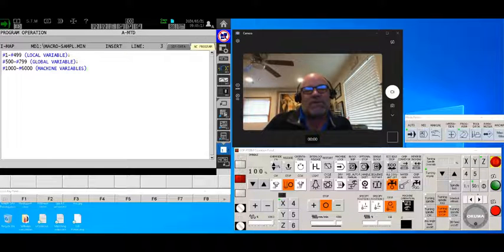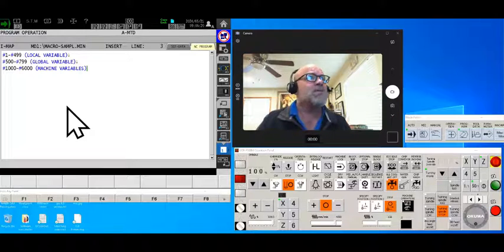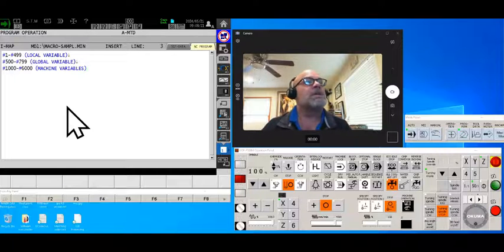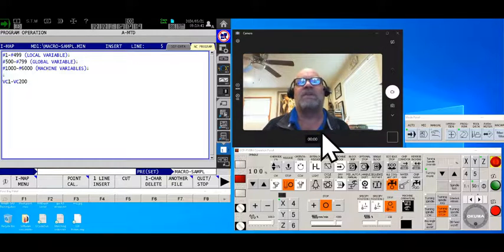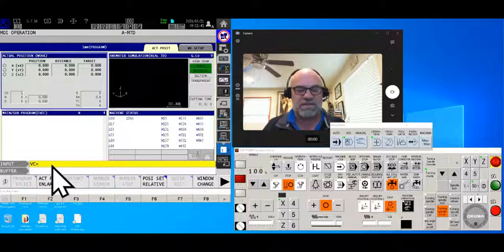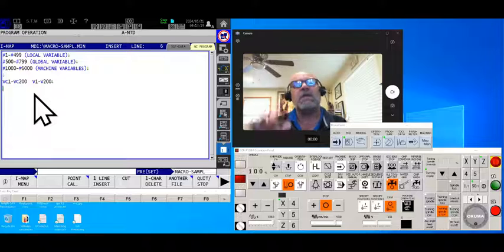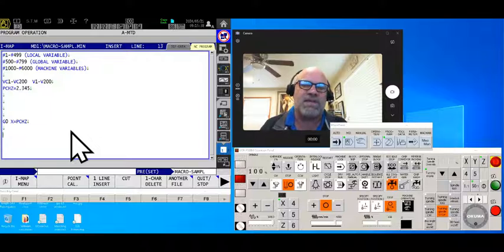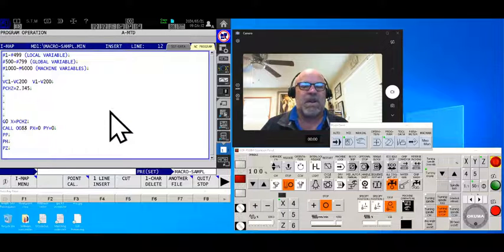Okuma Macro Variables explained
Simple explanation of how Okuma OSP controls define macro variables